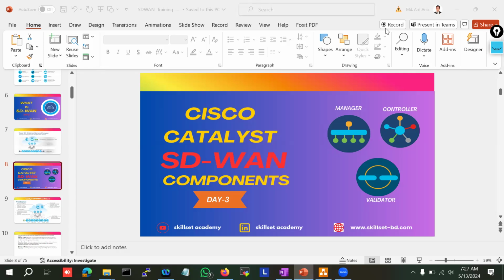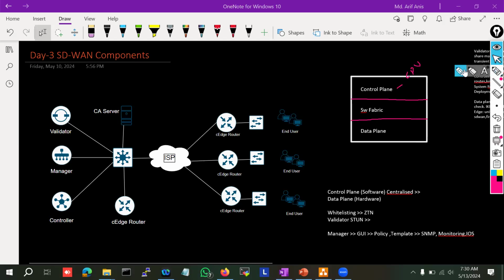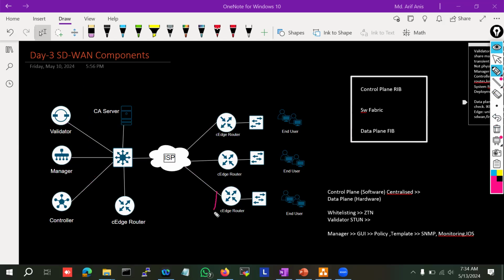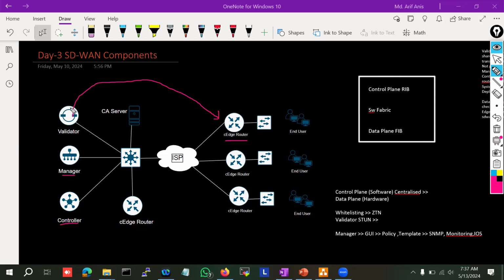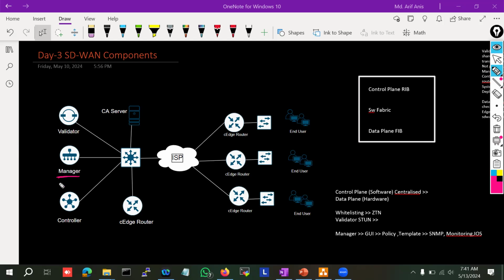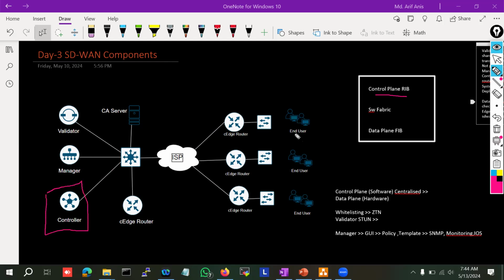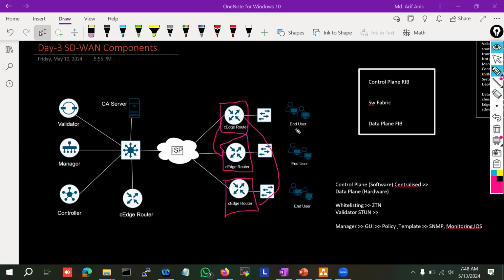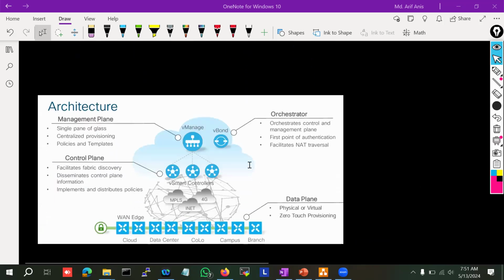Day-3 | Components of Cisco Catalyst SD-WAN || Manager | Validator | Controller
Explore the world of Cisco Catalyst SD-WAN in this comprehensive guide. Learn about its key features, benefits, and how it can transform your network. Discover topics such as application-aware routing, centralized orchestration, and enhanced security.